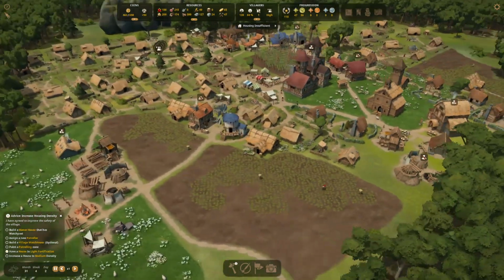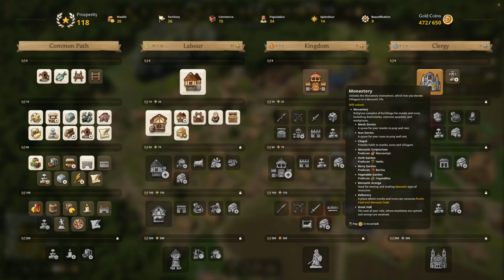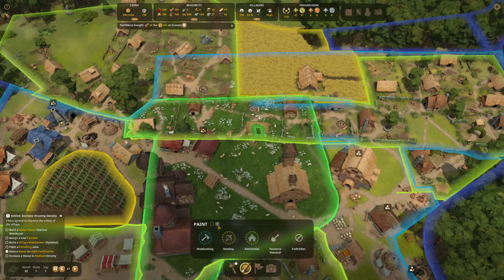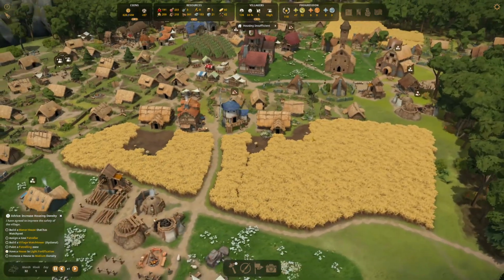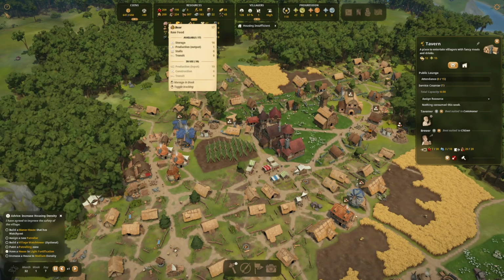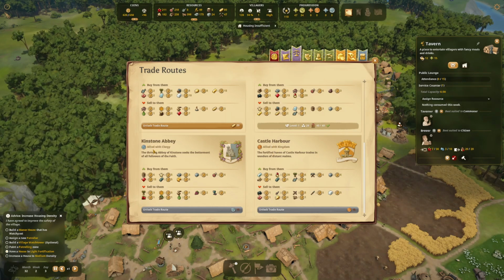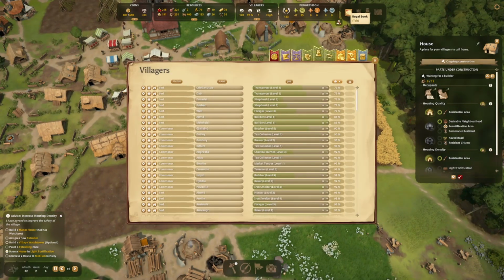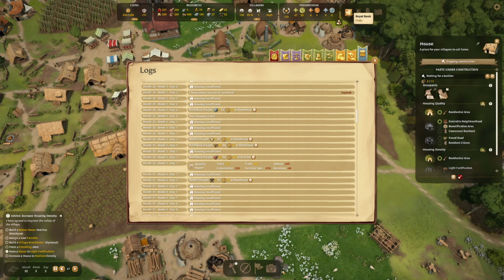BETTER THAN MANOR LORDS? First Look at this Amazing City-Builder - Foundation!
BETTER THAN MANOR LORDS? First Look at Foundation!

In this video, we will be taking a first look at Foundation, a new medieval city-builder game. This game has some amazing features and mechanics, like modular buildings, customizable terrain, and a clean progression tree for labor, kingdom, and clergy. Foundation used to be early access but has since come out on full release for $35 as of early 2025. If you're a fan of Manor Lords or other city-builder games, this is one I highly recommend wish listing and picking up!

If you have any questions about Manor Lords, sound off in the comments and I'll be sure to answer as quick as I can!

Foundation is a clean and expansive medieval city builder game with lots of progression, building, management, and planning. You start by choosing a map and terrain and then you get to design your coat of arms! After that, the game takes off with lots of building and expanding to meet your growing population's needs. progress down the path of labor, kingdom, clergy, or all 3 and you carve out your territory and settlement from the pristine nature of Foundation's wildlife.